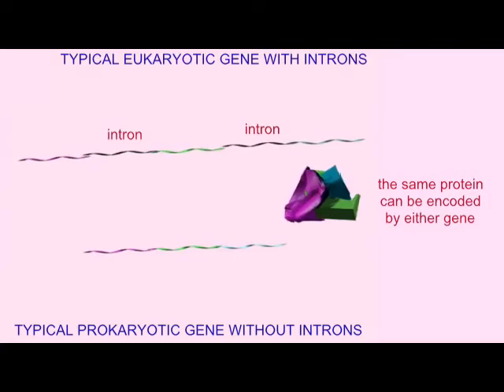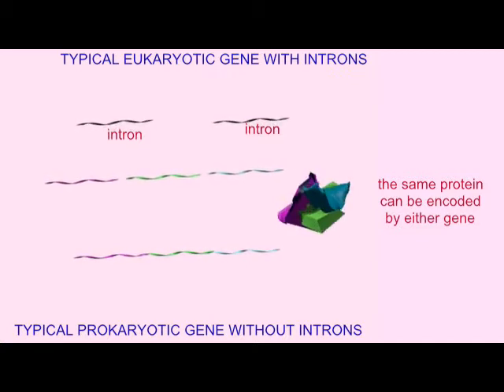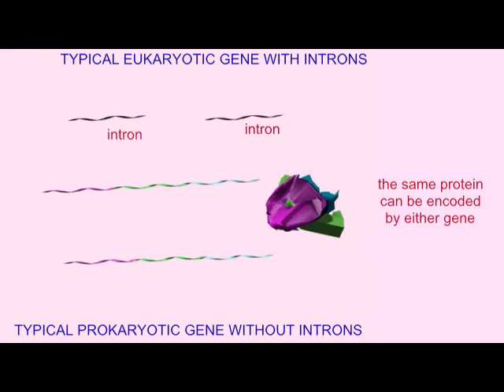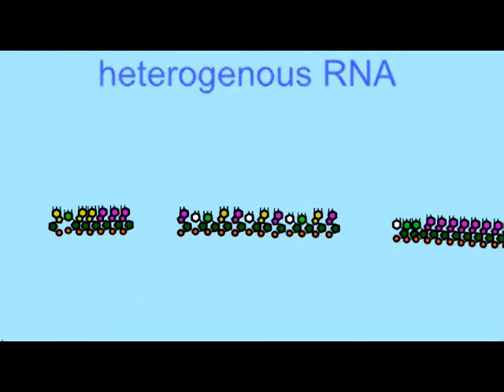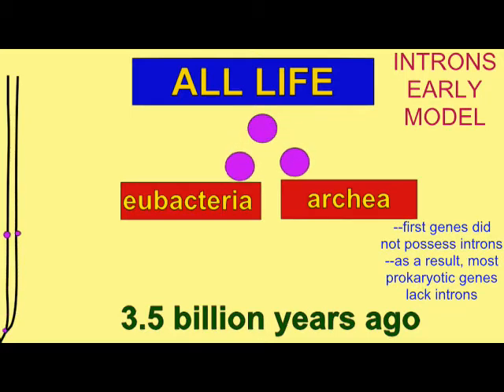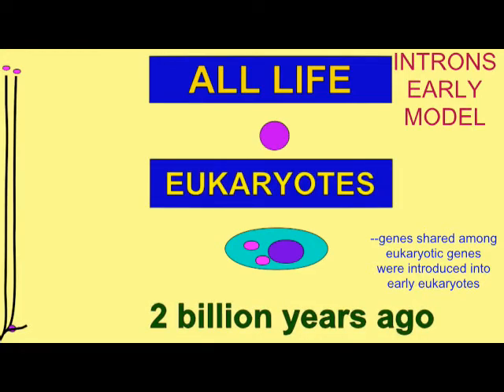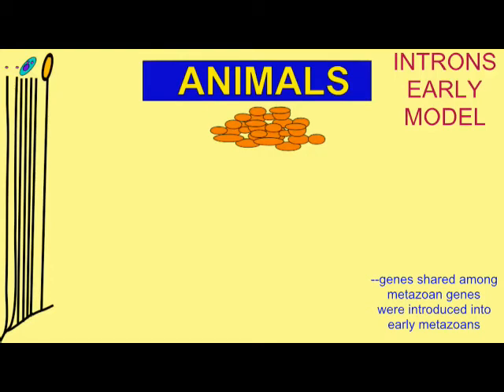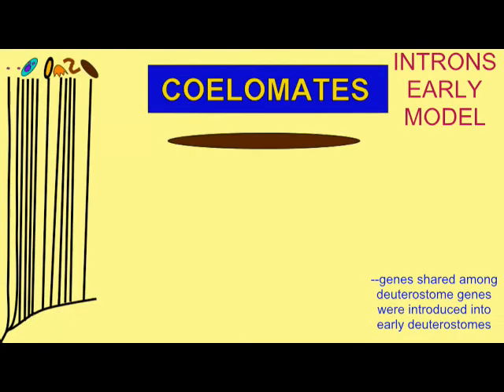INTRONS LATE MODEL: INTRON EVOLUTION